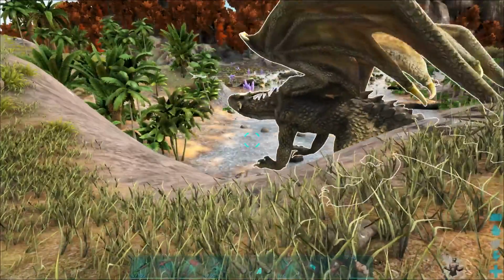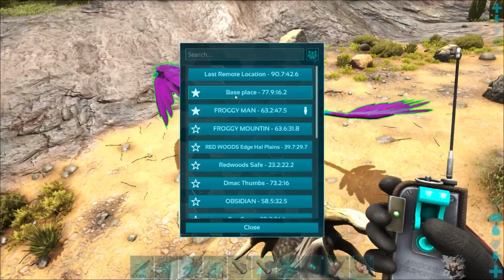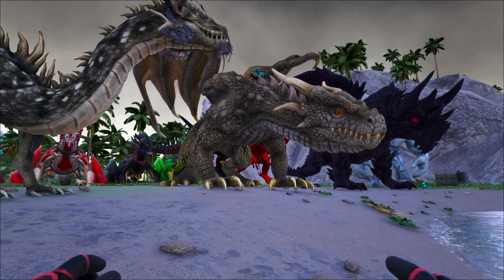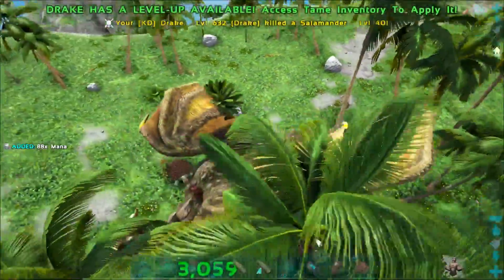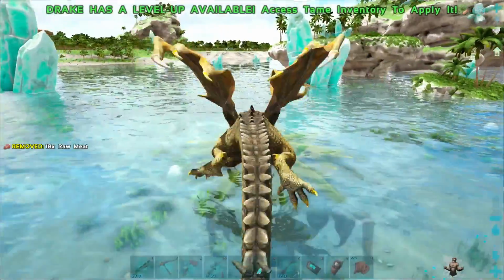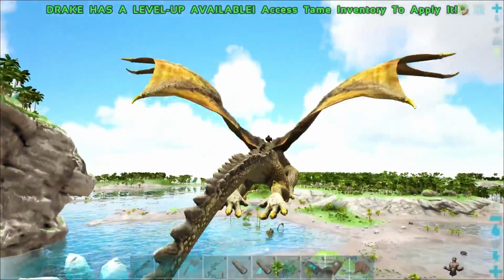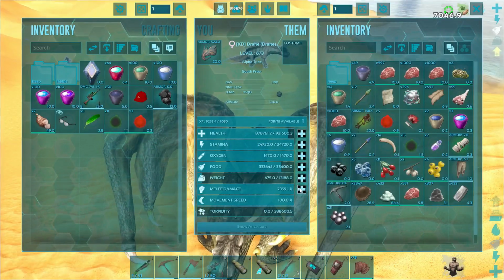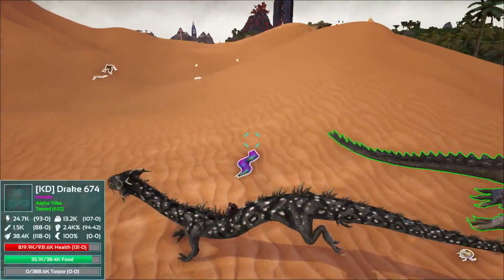ARK: SURVIVAL EVOLVED - DRAGON KING MONSTER DRAKE & RYU E58 !!! ( PRIMAL FEAR PYRIA )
Ark Survival Evolved Primal Fear Pyria Dragon King Drake Ryu Monster New Update Taming Tame Alpha Tribe Modded New Creatures GamePlay Let's Play !!!

Today:
-Continue the newest Ark Series on the Alpha Tribe Server, Core Mods Primal Fear & Pyria Mythos Evolved on the ISO Crystal Isles map !!!
-Team up with Froggy man and go hunting for more Dragon Kings to tame !!!
-Tame the Dragon King Drake for me !!!
-Tame the Dragon King Ryu for Froggy man !!!
-Go out on a Rampage with Escadora !!!